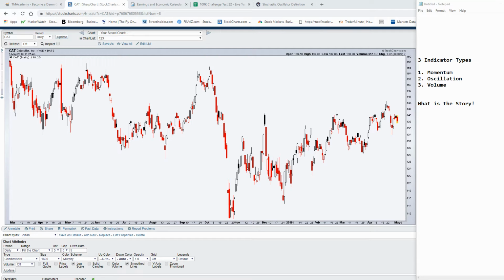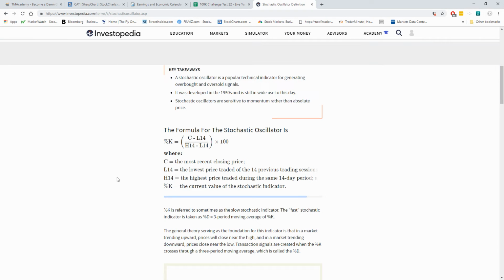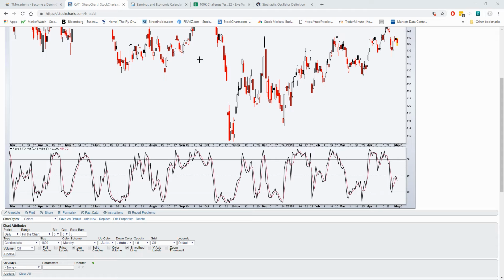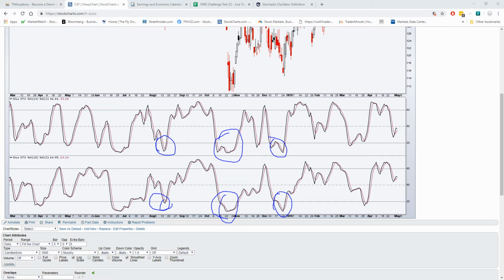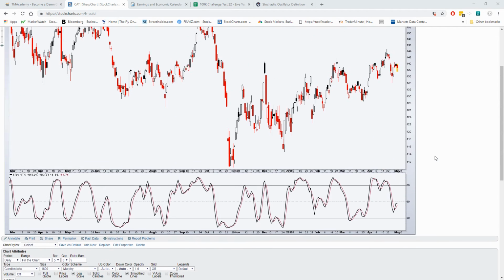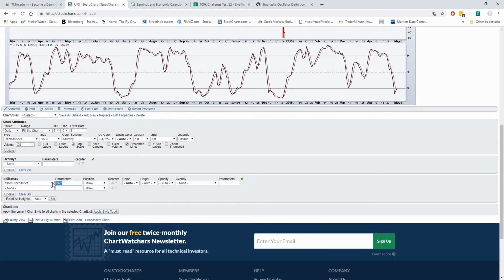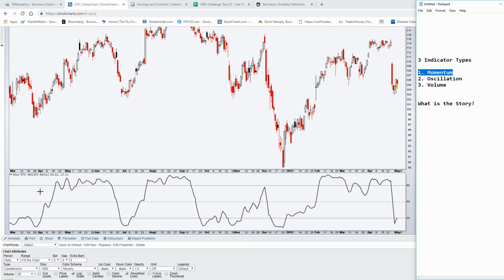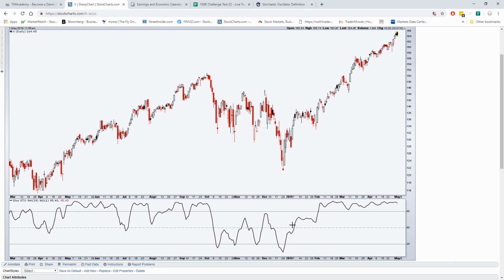30 Days, 30 Indicators - The Stochastics